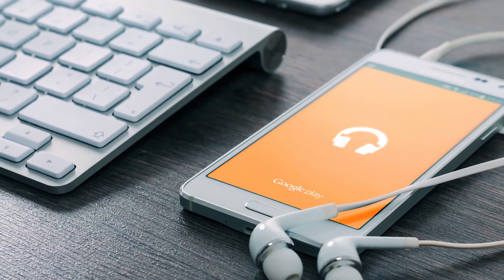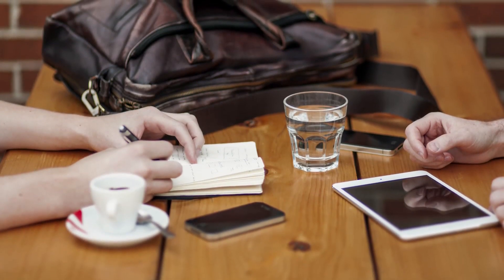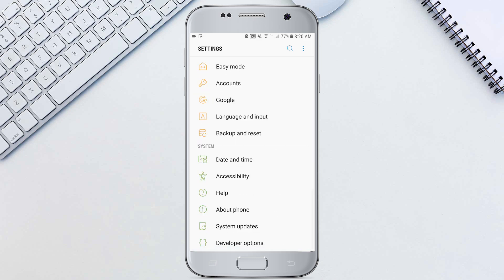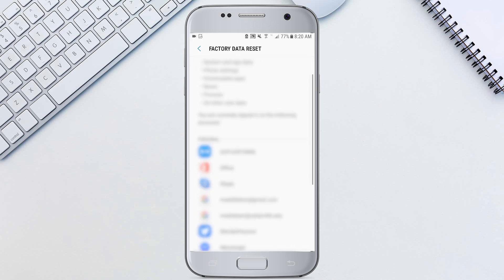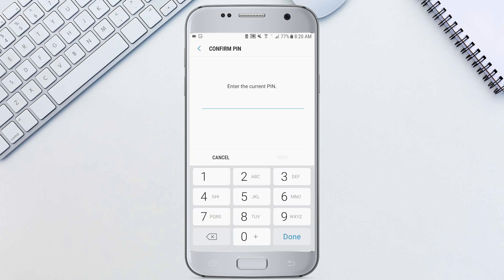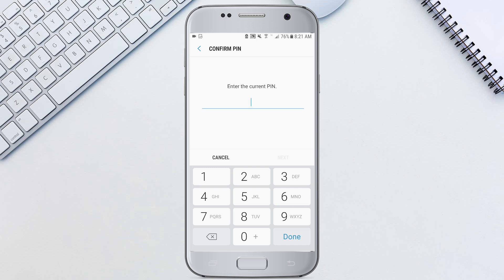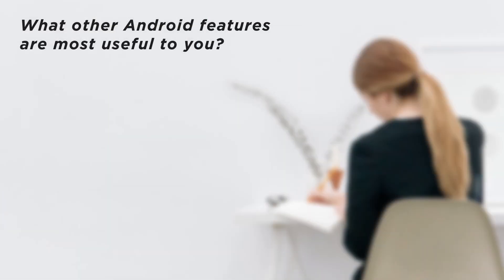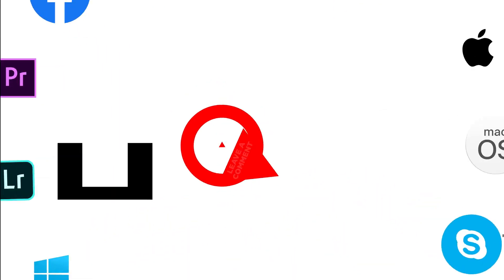How to Reset an Android Device to Factory Settings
In this video, we’ll be showing you how to factory reset an Android device.

Factory resetting is a comprehensive way to delete all the files on your phone and reset it to a factory state where it has no trace of any previous owner.

If you’re selling your phone or giving it away you will want to factory reset it first so it doesn’t contain any personal information or any files. You can also factory reset if you simply want to clean up your phone, but be careful and make sure you really want to because your files will not be recoverable after the process.

We will go through the steps to factory reset an Android device.
1. Open the Settings app on your phone.
2. Scroll down and tap Backup and Reset under Personal.
3. Tap Factory Data Reset at the bottom, review the warning, and tap Reset Phone.

Factory resetting provides an easy and comprehensive solution to removing all data on your phone as if you never used it.

❓💬 What other Android features are most useful to you? Please let us know in comments.